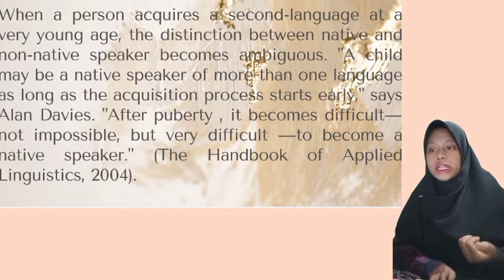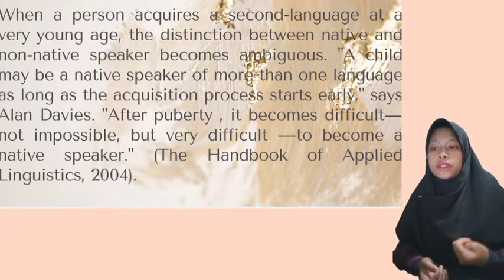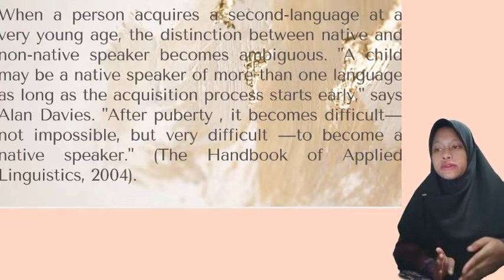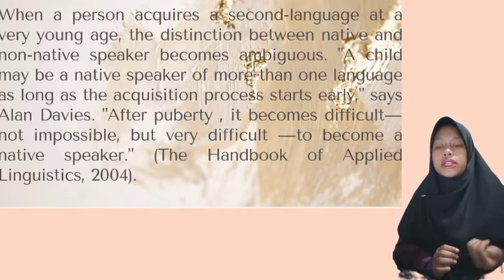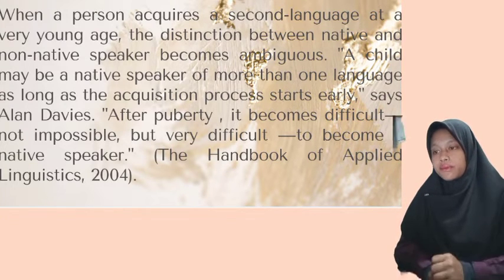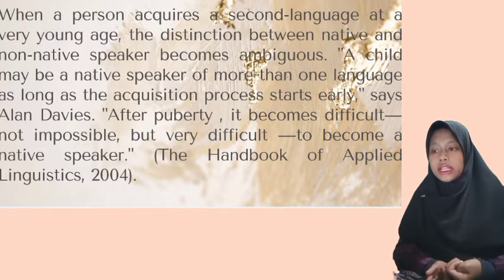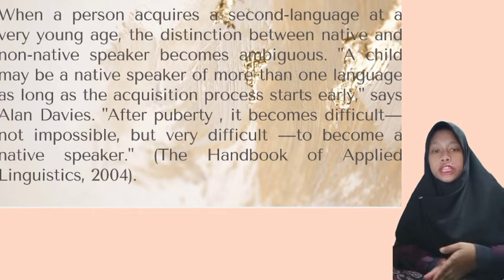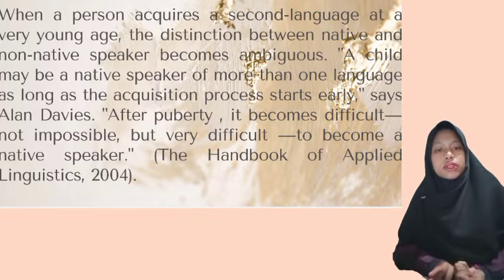Final Project. Mini Seminar